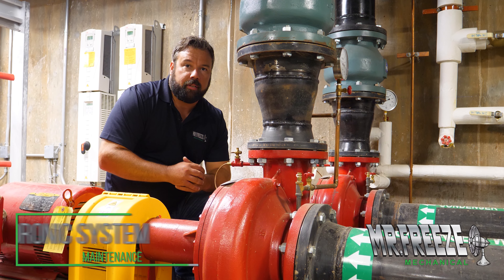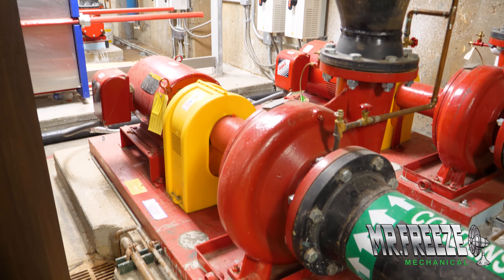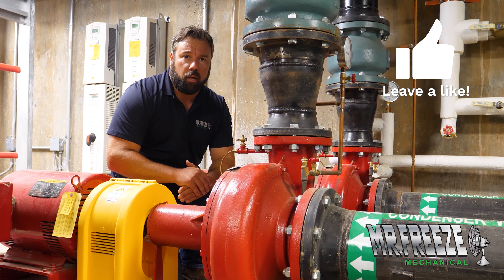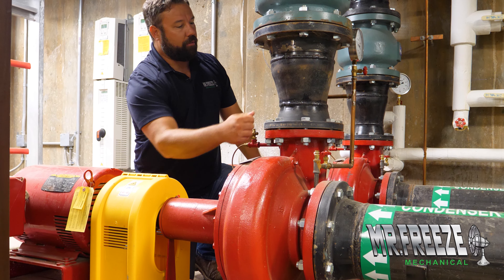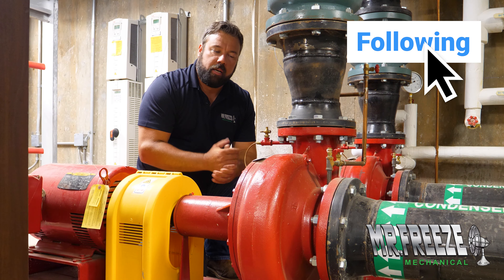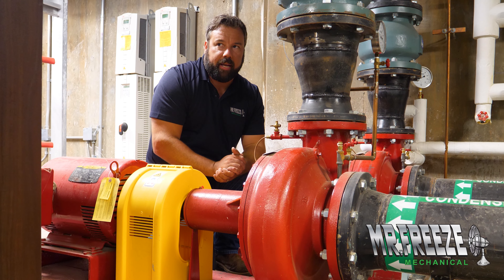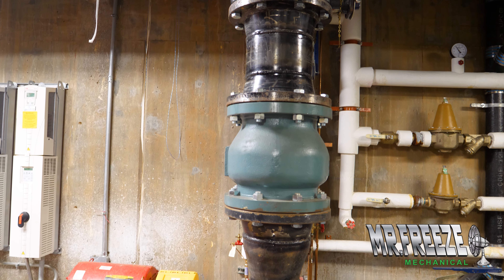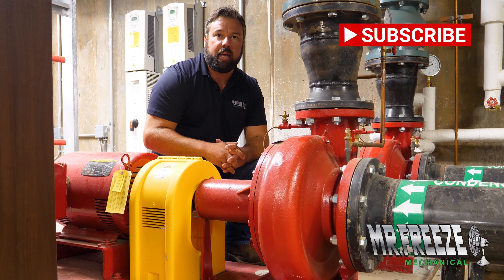Commercial HVAC - Hydronic System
It's extremely important to manage and maintain your hydronic system! Here are some tips that I follow to keep them running.